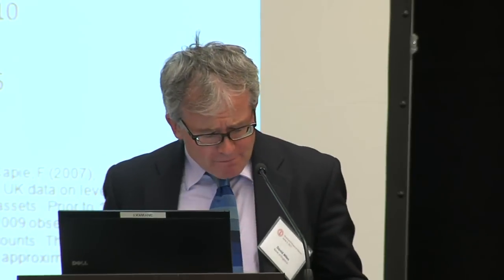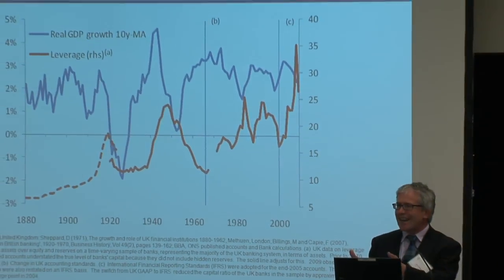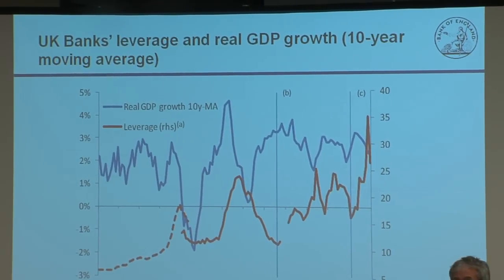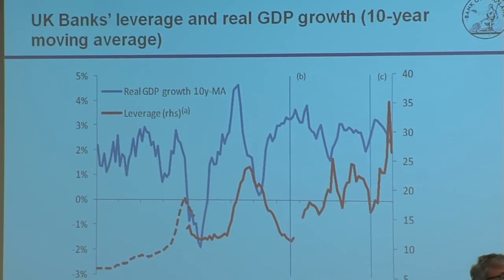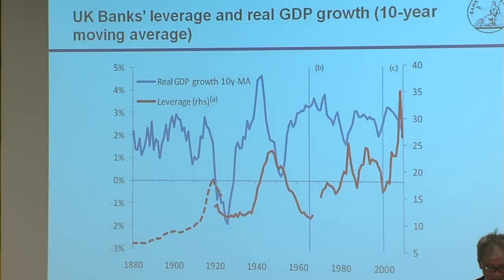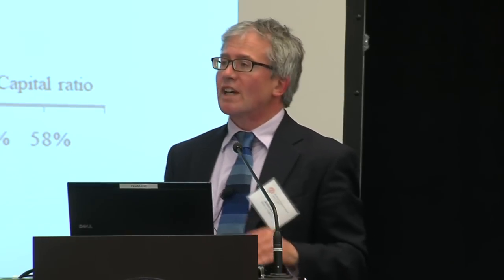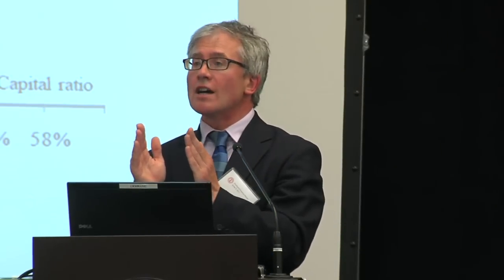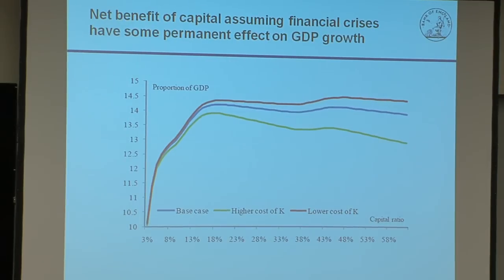Optimal Bank Capital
The Stanford Finance Forum was a one-day conference devoted to the issue of bank capital and liquidity.

In this segment, David Miles discusses Optimal Bank Capital.